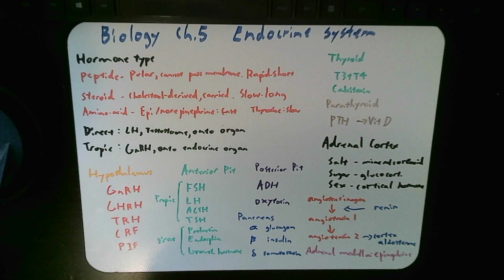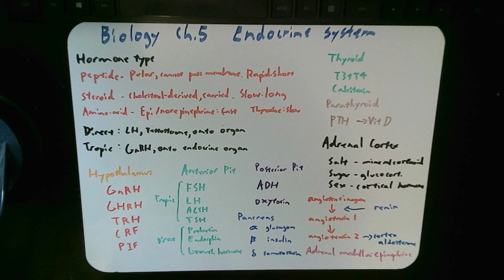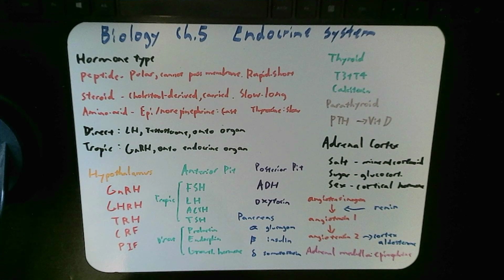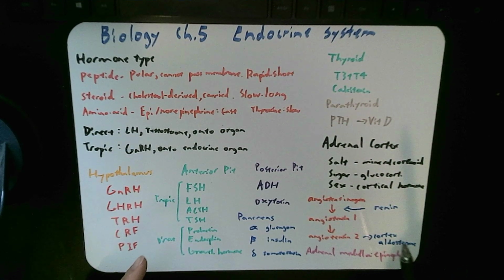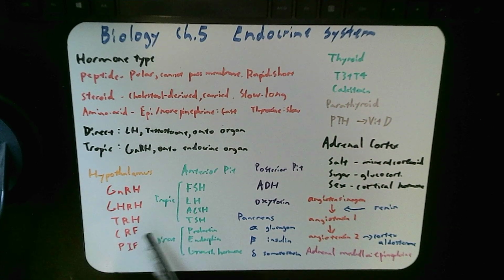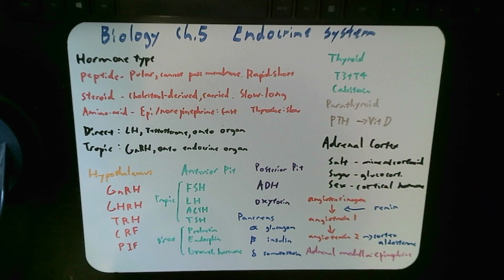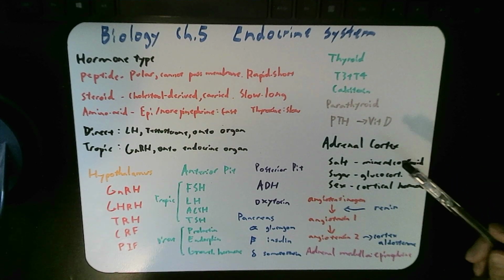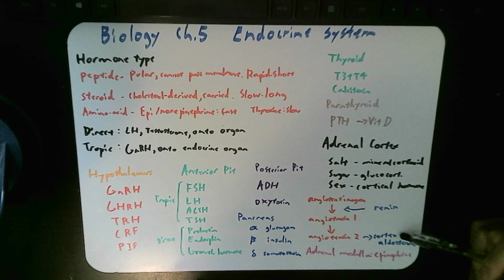Biology Ch.5: Endocrine System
hi back